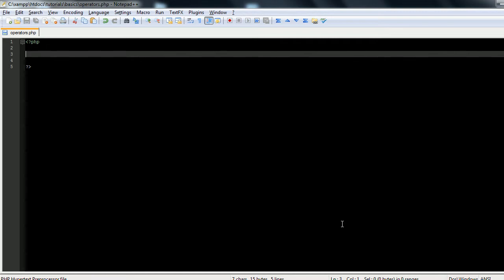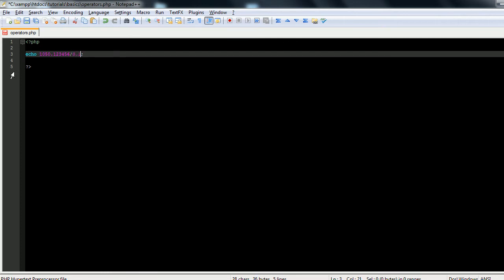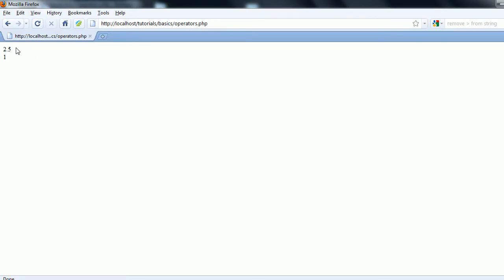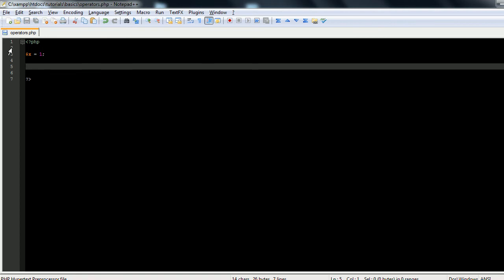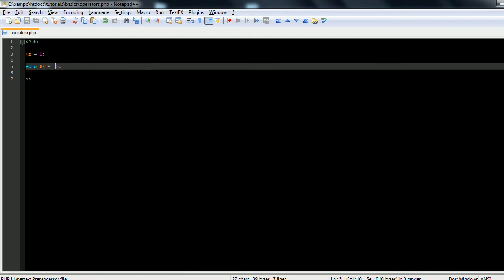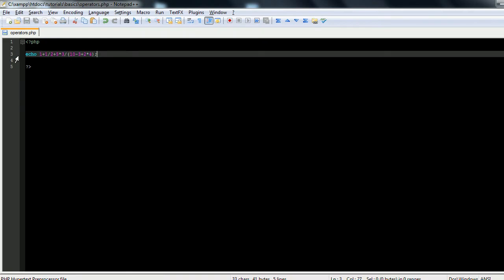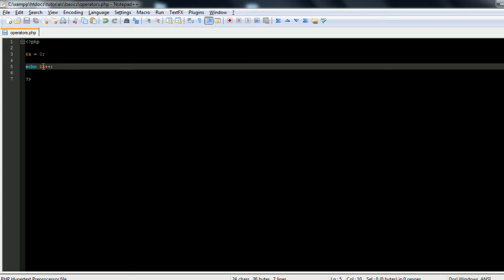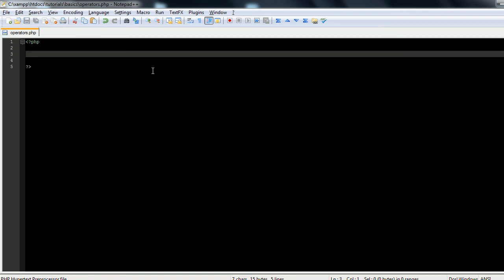PHP Basics: Arithmetic Operators & Arithmetic-Assignment Operators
In this PHP tutorial, I discuss the basics of arithmetic operators, as well as arithmetic-assignment operators and incrementing / decrementing values. These operators are addition (+), subtraction(-), multiplication(*), division(/), and modulus(%); arithmetic-assignment operators have one of those signs preceeding an equals sign.